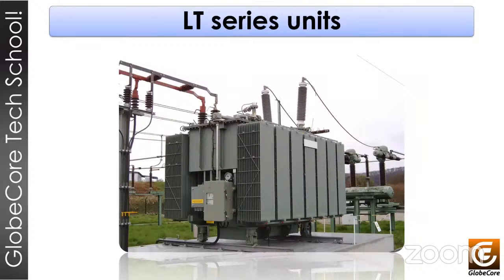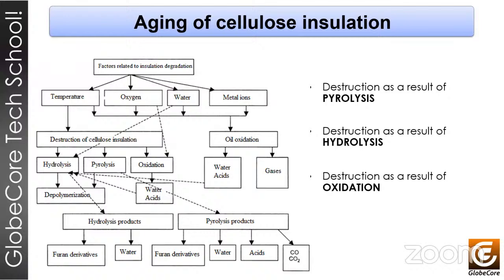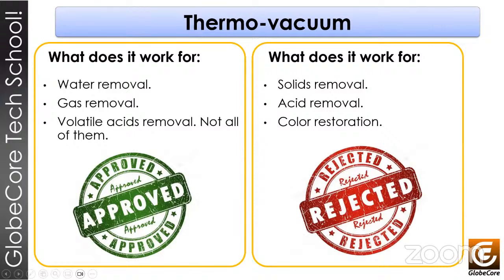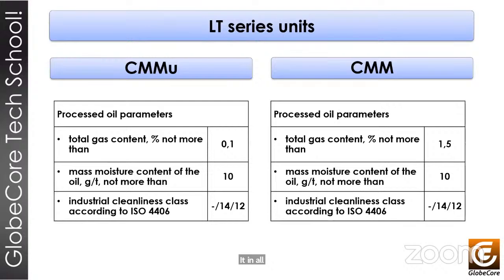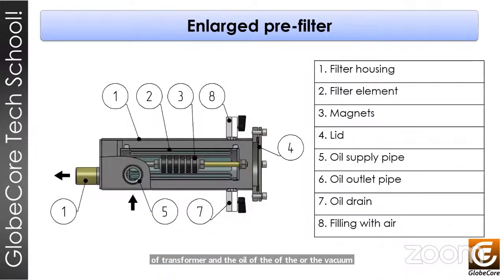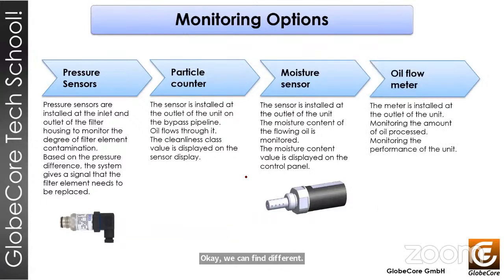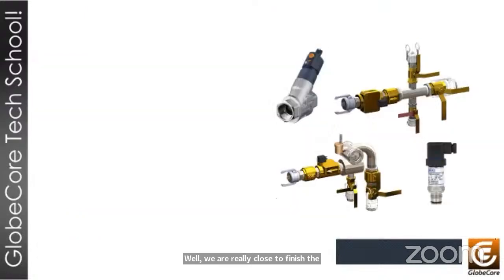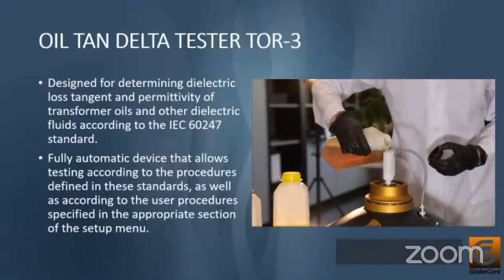Webinar - Compact LT Series Units for Transformer Oil Processing and Oil Analysis Devices (18.04)